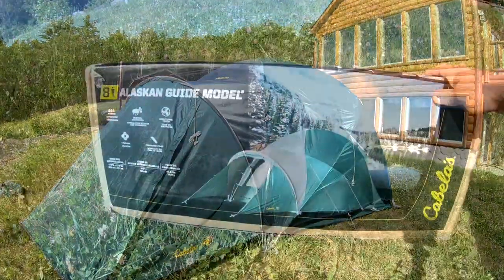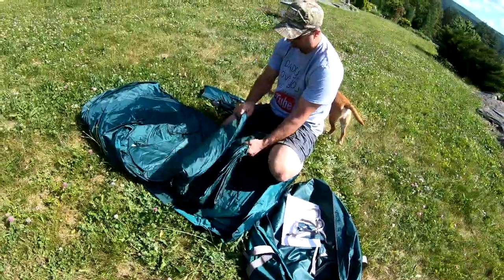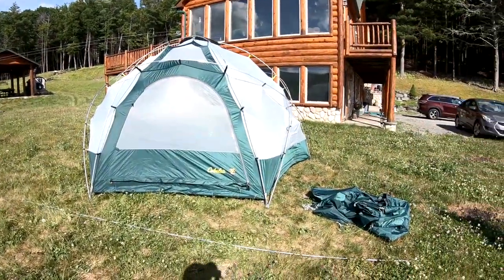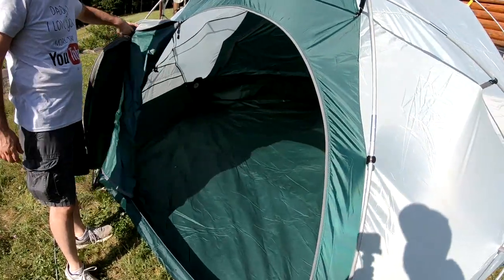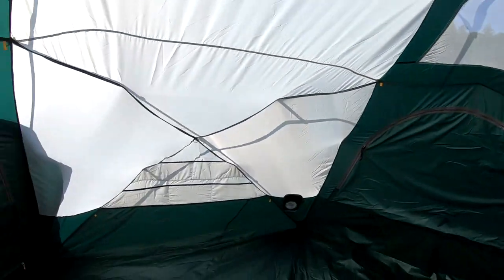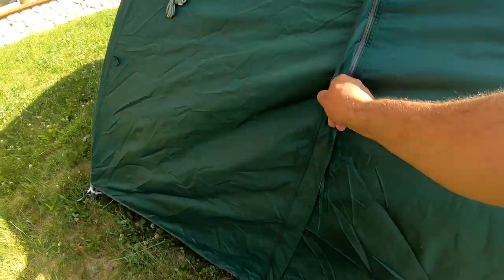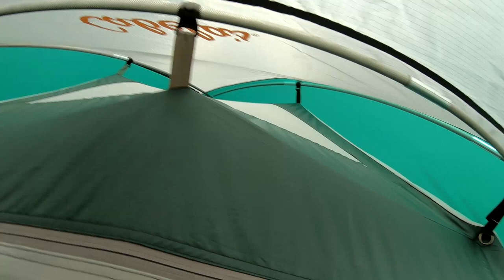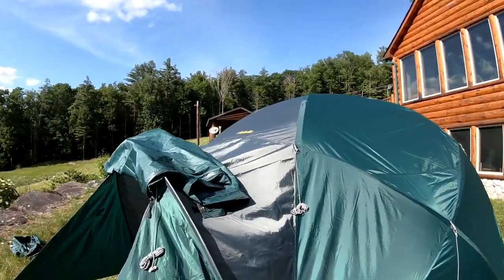Cabelas Alaskan Guide 8 Person TENT UNBOXING & Set Up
If your interested in getting the Cabelas Alaskan Guide 8 person Tent, this video shows from out of the box to set up and a review of the materials used.  Total set up time was rather quick for the size of the tent for the first time and no instructions needed.